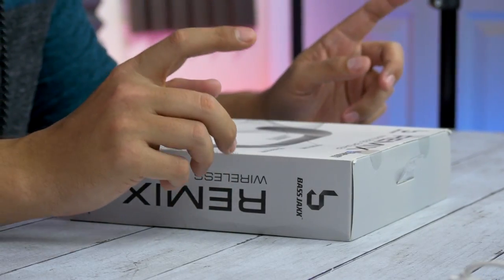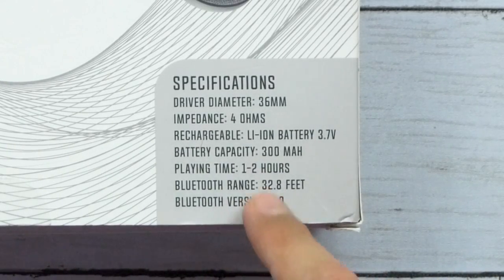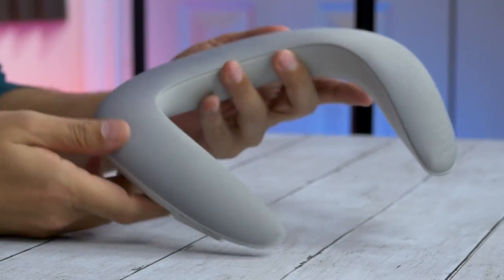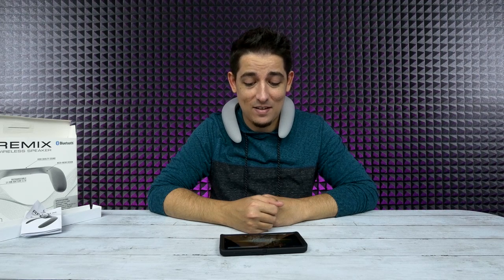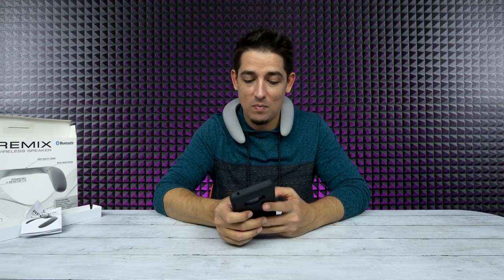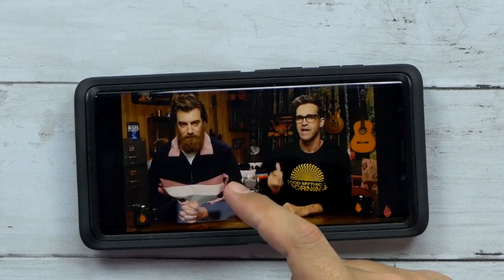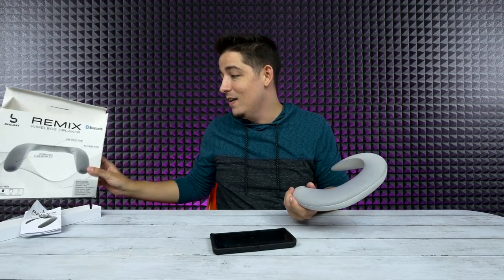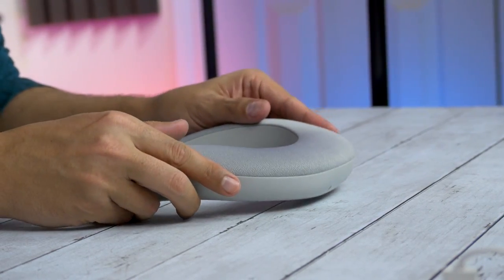$5 Bass Jaxx Neck Speaker From 5 Below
See if a 5 Below is near you

Product Info:
Bass Jaxx Neck Speaker

-36mm Driver
-4 OHMS
-3.7V 300mAh Li-Ion Battery
-1-2 Hours Playtime
-32.8 Feet Range
-Bluetooth 5.0

Also By FreeMusicArchive.org
-Just Us League